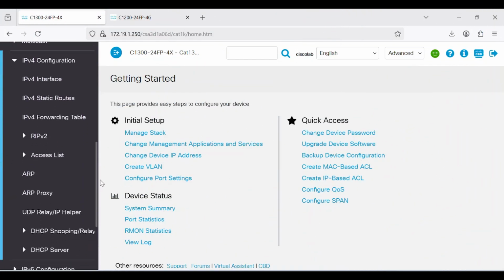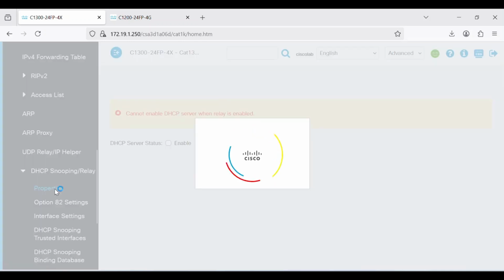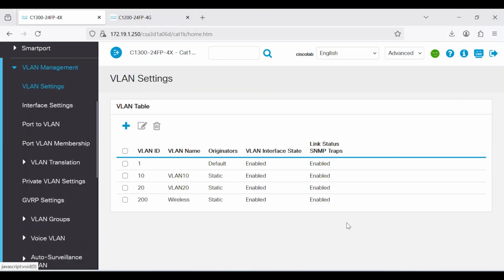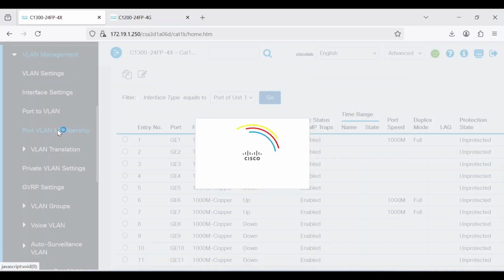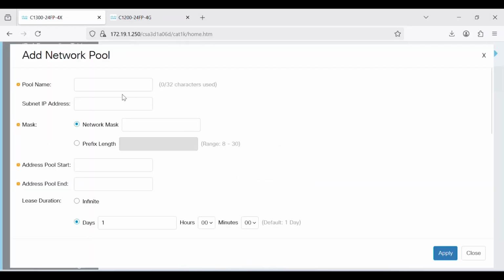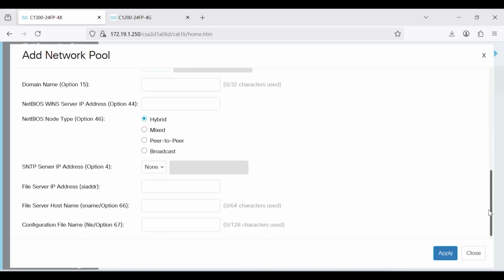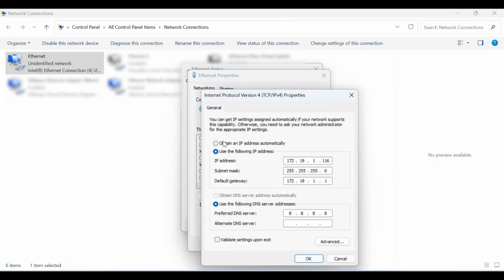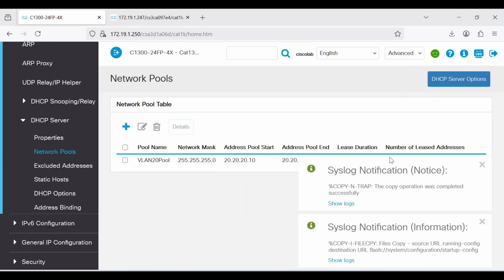Cisco Tech Talk: DHCP Server & Network Pools via GUI on a C1300 Switch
Do you need to simplify IP address management in your small office or lab environment? The Cisco Catalyst 1300 series switch features a built-in DHCP server, allowing you to automatically assign IP addresses to connected devices without the need for a standalone server.

In this episode of Cisco Tech Talk, we guide you through the process of setting up a DHCP server and creating network pools using the switch's web-based Graphical User Interface (GUI). From enabling the DHCP server and configuring VLANs to setting up address ranges and excluding specific static IPs, this video covers everything you need to get your network devices connected quickly and efficiently.

What You Will Learn in This Video:

-How to enable the DHCP server and disable DHCP Relay via the Advanced GUI mode.
-The steps to create and enable a new VLAN for your network traffic.
-How to assign an IP address to a VLAN interface and configure port membership.
-How to define a DHCP network pool, including DNS server settings and lease durations.
-How to manage excluded IP addresses to reserve space for static devices like printers or cameras.
-How to verify client connectivity and view active DHCP address bindings.